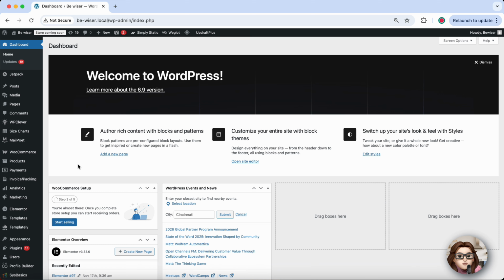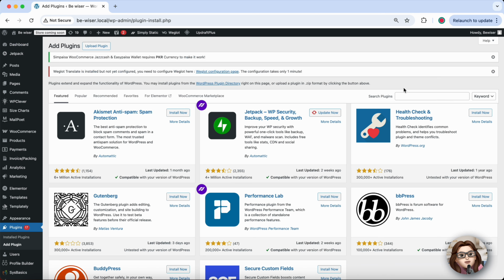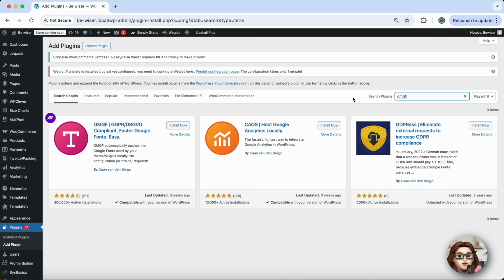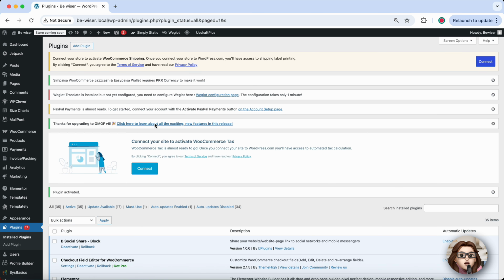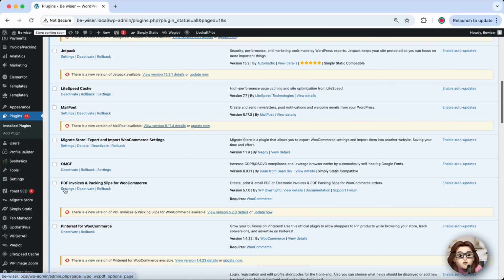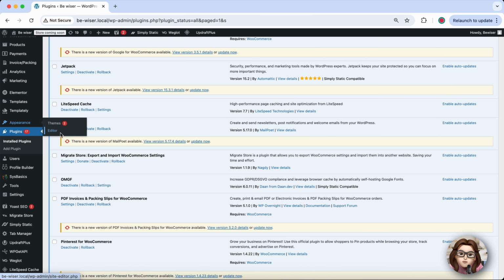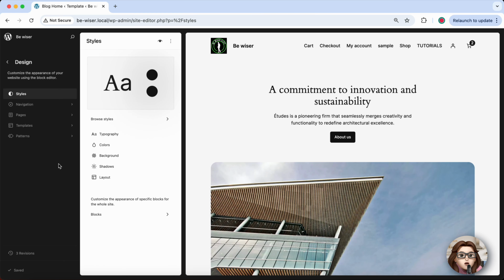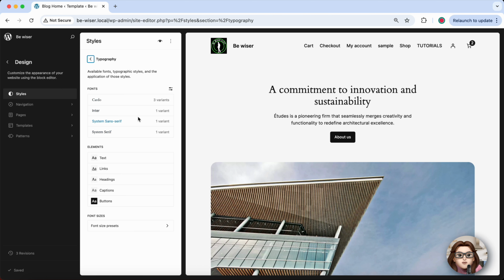How to Add Google Fonts to WordPress Theme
Adding Google Fonts to your WordPress theme is a simple way to improve your website’s design, readability, and branding. In this video, you’ll learn how to add Google Fonts to a WordPress theme step by step, using beginner-friendly methods that work for most websites.

Google Fonts offers hundreds of free, high-quality fonts that can instantly make your site look more professional. In this tutorial, we explain different ways to add Google Fonts to WordPress, including using the theme customizer, plugins, and manual methods for those who want more control.

You’ll learn how to select the right font, apply it to headings and body text, and ensure it displays correctly across all devices. We also cover best practices for font performance, including how to avoid slowing down your website when using custom fonts.

This guide is perfect for WordPress beginners, bloggers, designers, and business owners who want to customize their site’s typography without breaking anything. Whether you’re using a free theme, premium theme, or custom theme, these methods help you add Google Fonts safely and efficiently.

We also discuss common mistakes, such as loading too many fonts or font weights, and how to fix font issues when changes don’t appear on the frontend.

By the end of this video, you’ll confidently know how to add Google Fonts to your WordPress theme, customize typography, and improve your site’s visual appeal.

This video shows you How to Add Google Fonts to WordPress Theme Easily! Watch this Video till the end to learn How to Add Google Fonts to WordPress Theme.

Were you able to figure out How to Add Google Fonts to WordPress Theme? Share this with your friends who want How to Add Google Fonts to WordPress Theme.

Problem Solved in this Video-:

What Do you Think of How to Add Google Fonts to WordPress Theme?